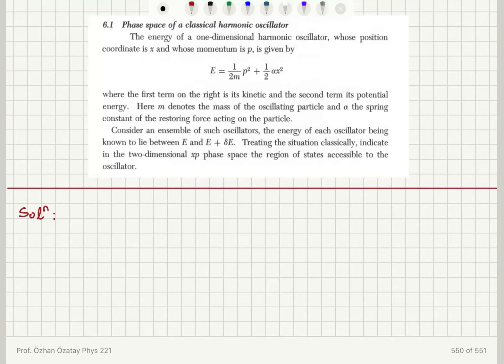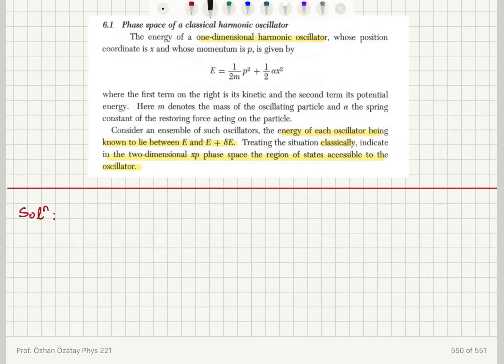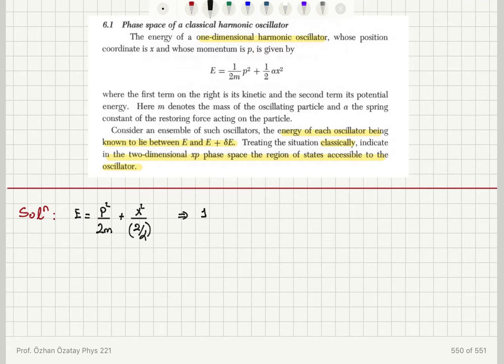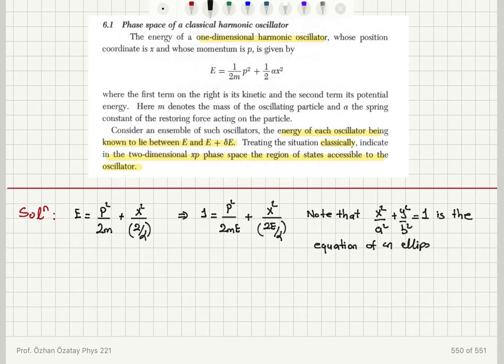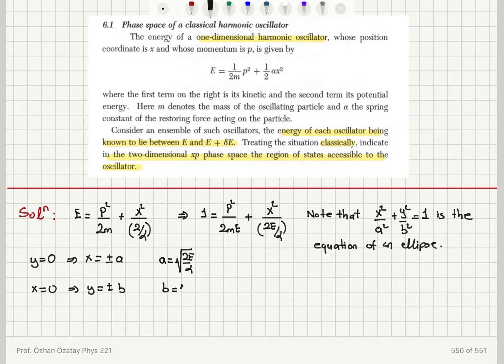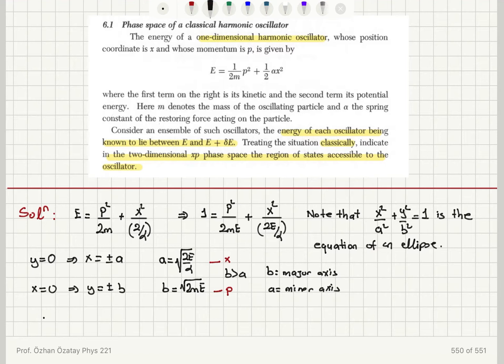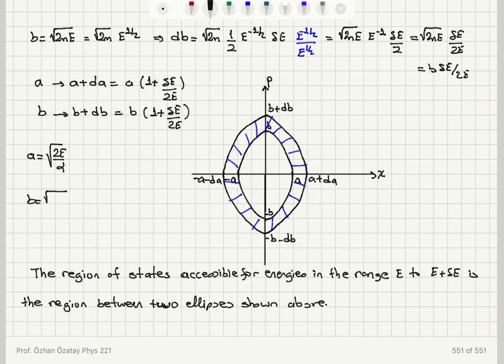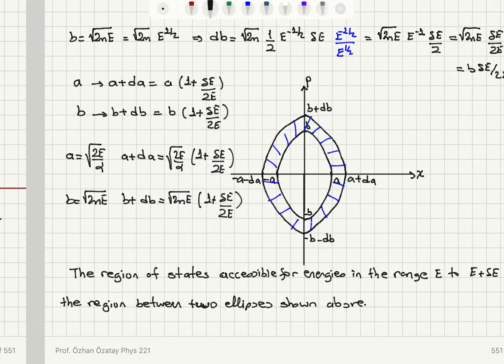6.1 Phase space of a classical harmonic oscillator